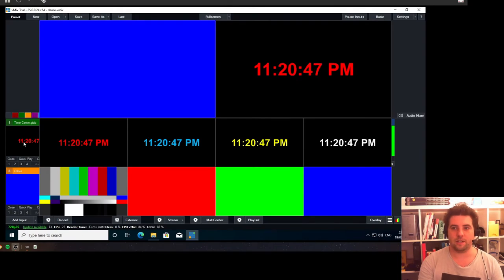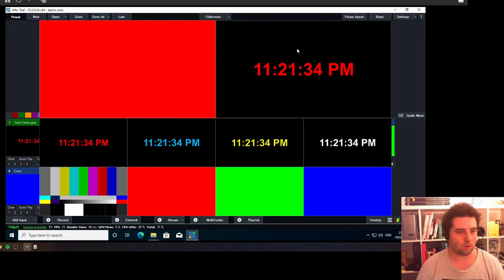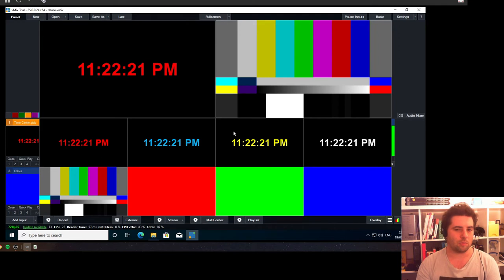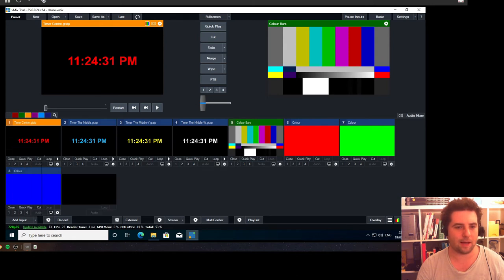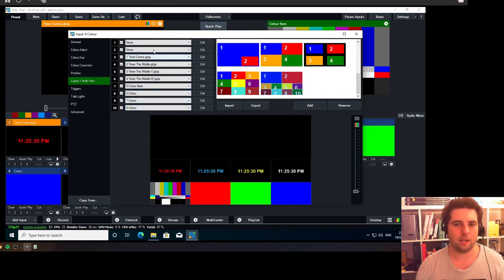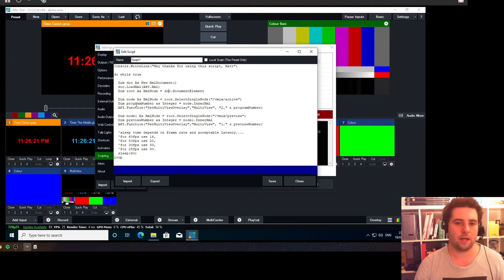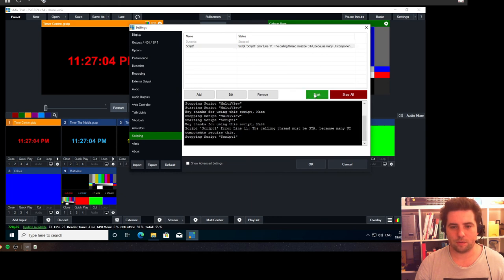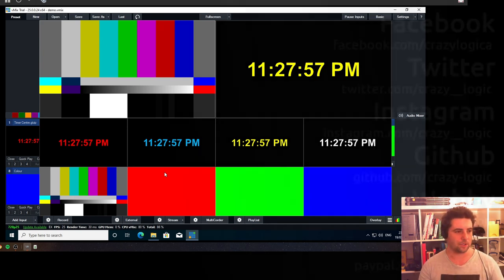85 - vMix custom MultiView with Program and Preview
Here's how to create a custom MultiView in vMix with both program and preview on it.